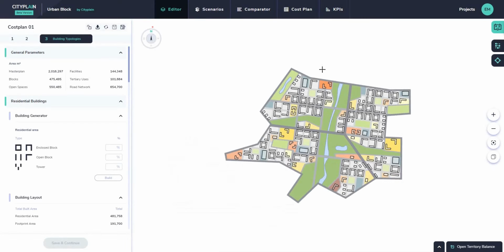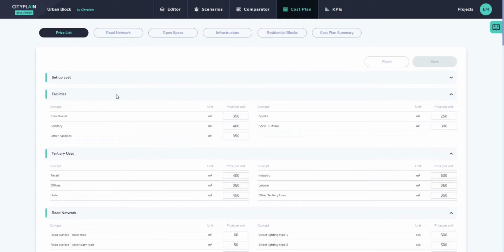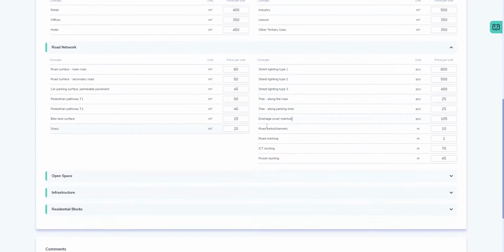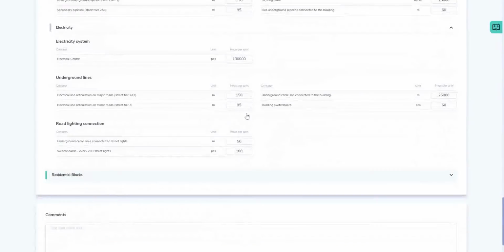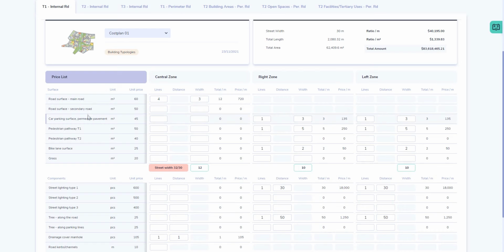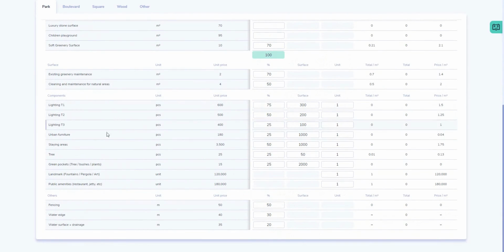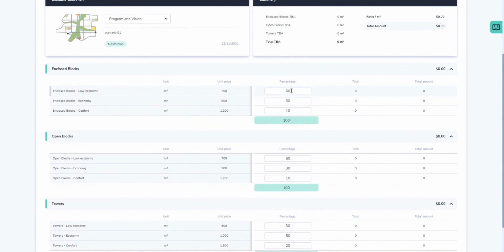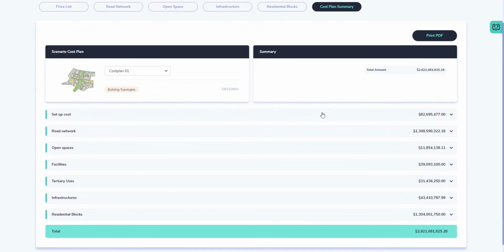05 Cost Plan Management